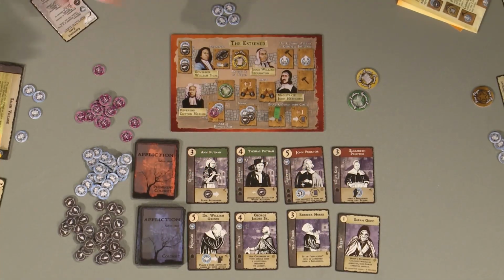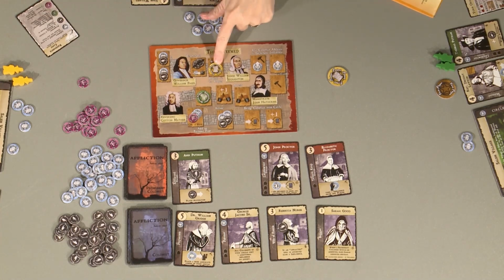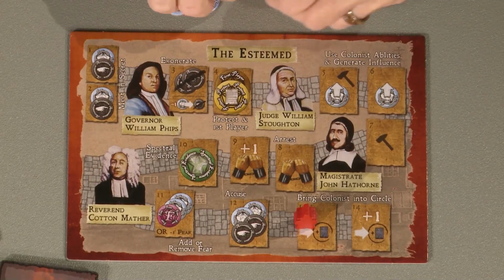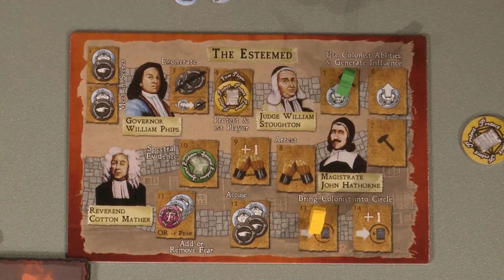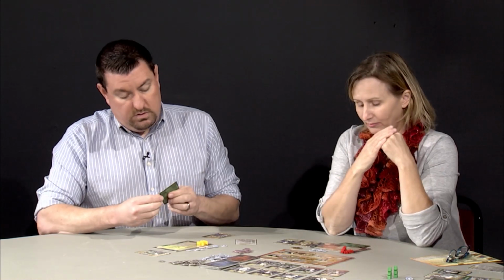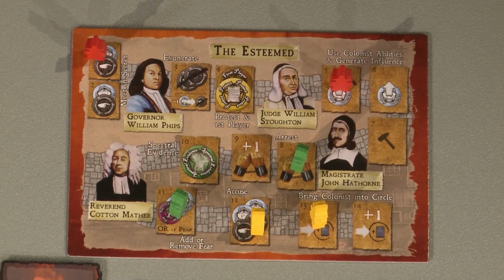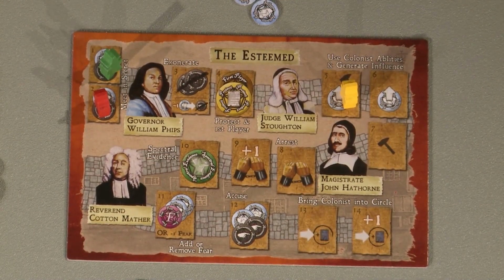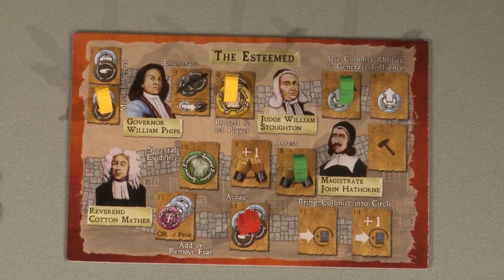History through Games - Episode 5: Affliction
History professor Dr. Scout Blum uses traditional board games to illustrate historical events in her class (HIS 2210) History Through Games).  TROY TrojanVision's History Through Games series introduces viewers to Dr. Blum and her innovative technique that makes history fun and relatable.  In this episode, Dr. Blum, along with TROY TrojanVision's Aaron Taylor, are set in a time of crisis where people are accusing each other of being witches. They take on the roles of different factions from the Salem Village and Salem Town, aiming to strengthen their circle of friends and arrest their enemies. In a game called "affliction."